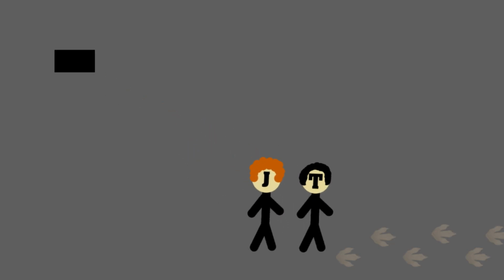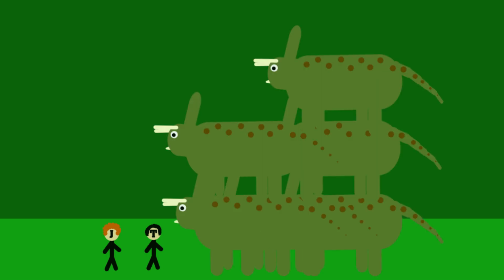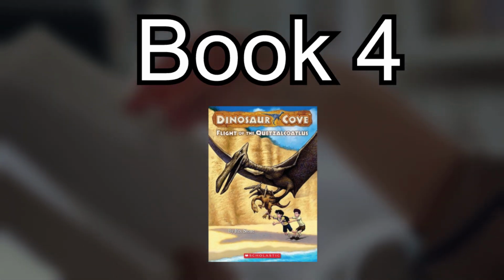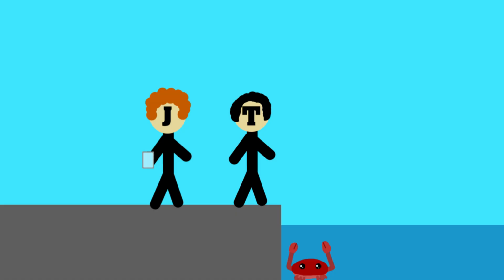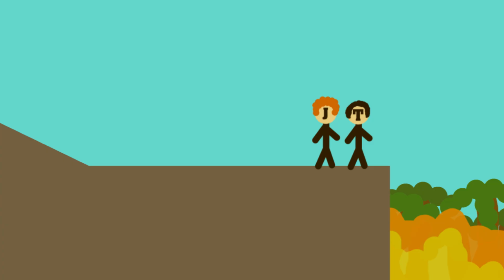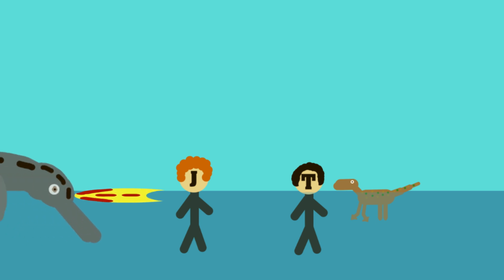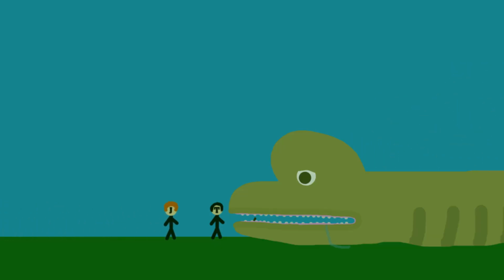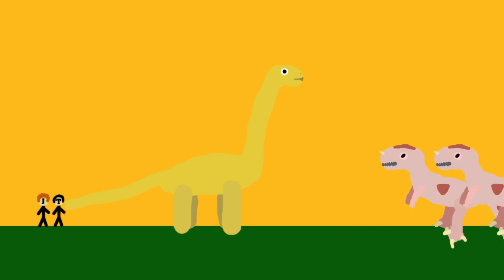The Best Book Series Ever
It's Dinosaur Cove. Dinosaur Cove is the best book series ever.

Intro (0:00)

Book 1, Tyrannosaurs Rex: (1:20)

Book 2, Triceratops (2:50)

Book 3, Ankylosaurus (3:58)

Book 4, Quetzacoatlus (4:44)

Book 5, Velociraptor (5:30)

Book 6, Edmontosaurus (6:14)

Book 7, Stegosaurus (7:01)

Book 8, Liopleurodon (7:50)

Book 9, Diplodocus (8:50)

Book 10, Allosaurus (9:36)

Book 11, Apatosaurus (10:24)

Book 12, Compsognathus (11:25)

Conclusion (12:19)